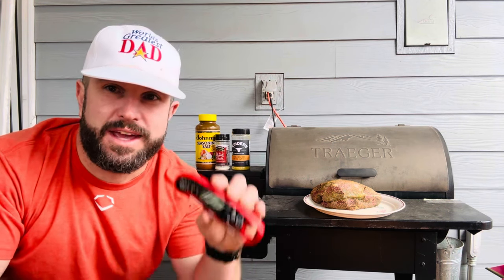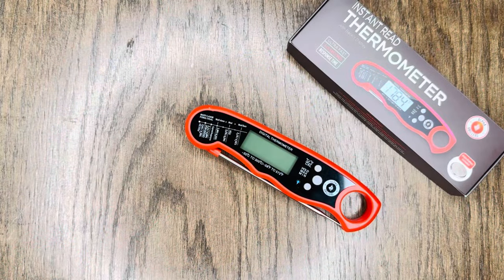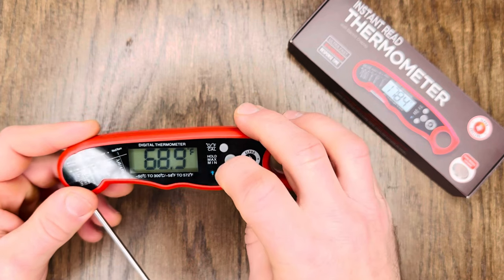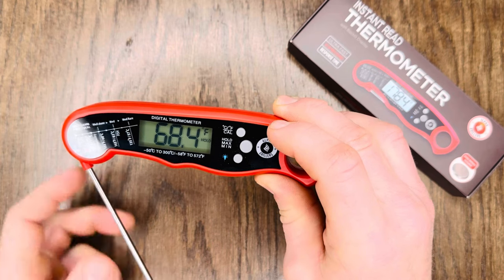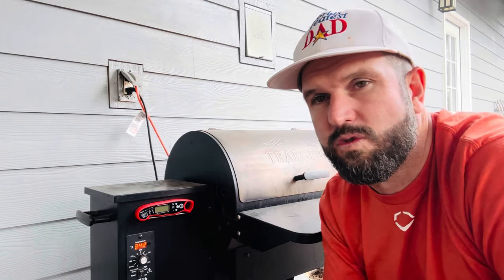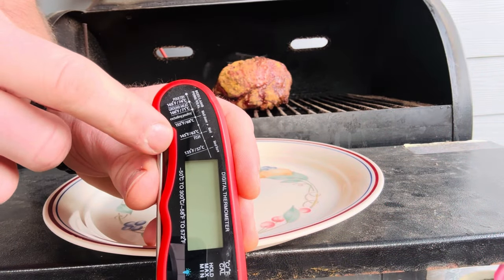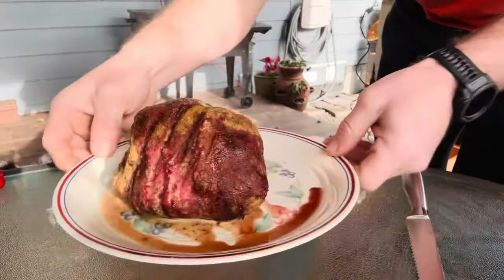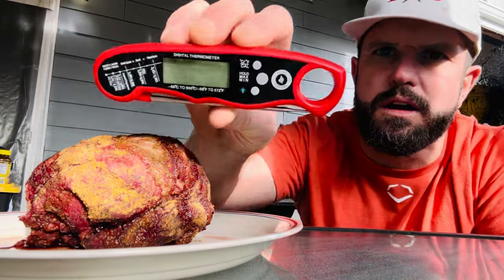Does Alpha Grillers Make the Best Instant Read Meat Thermometer?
🔥 Go Out & Getcha One!

Looking for the best instant read meat thermometer? Then check out my in-depth review, demo & cooking test of the Alpha Grillers Instant Read Meat Thermometer. This waterproof ultra fast cooking thermometer has a backlight, calibration features and is the perfect digital food probe for the kitchen, outdoor grilling and your next BBQ!

What do you get when you purchase the Alpha Grillers Instant Read Meat Thermometer?

1 x Alpha Grillers instant read thermometer
1 x Instruction sheet
2 x CR2 button batteries
1 x Meat temperature chart
4 x Hook and loop dots for storage

4 reasons Alpha Grillers makes the best rated instant read meat thermometer!

✅ Multi-Use
From a BBQ thermometer to baking thermometer, the Alpha Grillers digital food thermometer is perfect for meats, liquids, deep frying and candy making.

✅ Easy-Read Digital Thermometer For Cooking
The large instant thermometer dial with bright blue backlight means you can always read the temperature, whether you are grilling in the dark or baking in your kitchen.

✅ Water-Resistant
The Alpha Grillers digital meat thermometer is water-resistant, IP66 rated and can be washed and cleaned under running water.

Alpha Grillers meat thermometers are delivered in a nice foam lined box making it the ideal gift for any barbecue or cooking enthusiast!

In closing, I do believe this is the best instant read meat thermometer on the market and I hope this review of the Alpha Grillers helps you out. I'm sure you'll like the quality, value, and calibration of the digital thermometer and it will help you get that perfect finish on your meats!